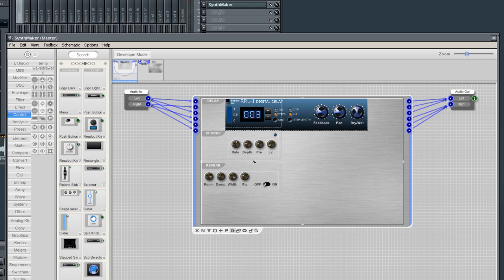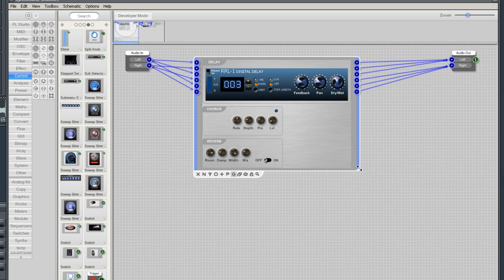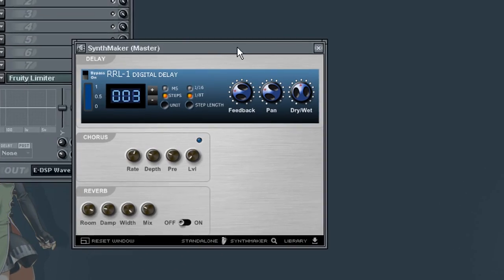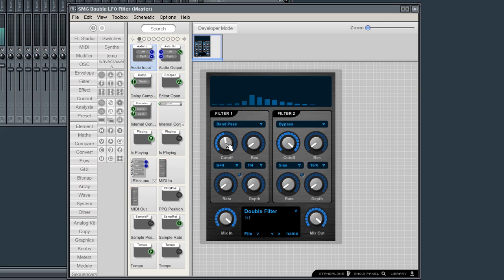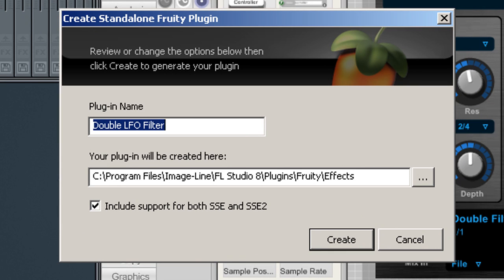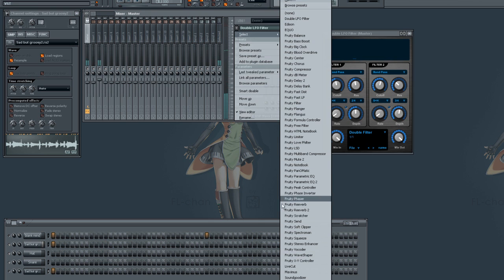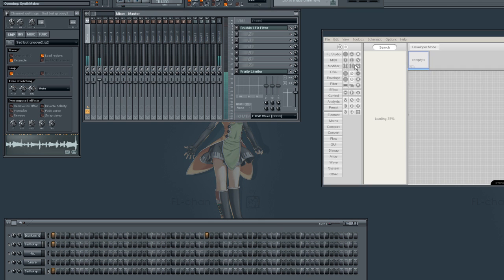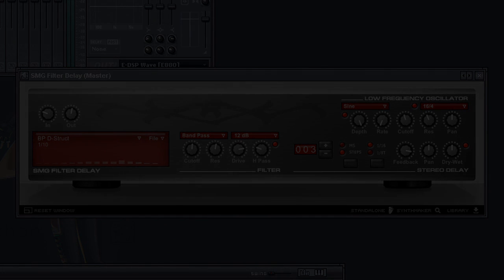FL SynthMaker Effects Use Tutorial Part2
FL Studio 8 FL SynthMaker Effects Use Tutorial Part2